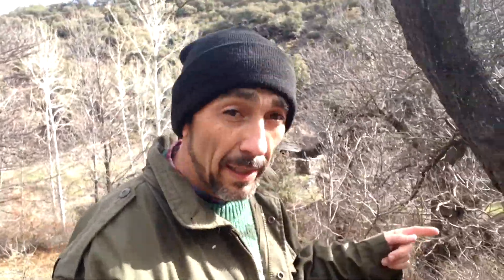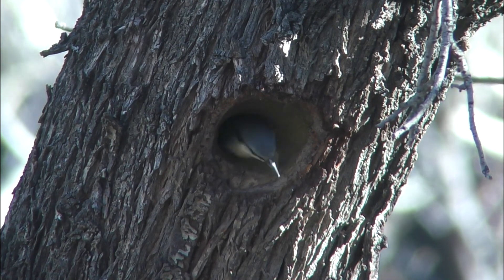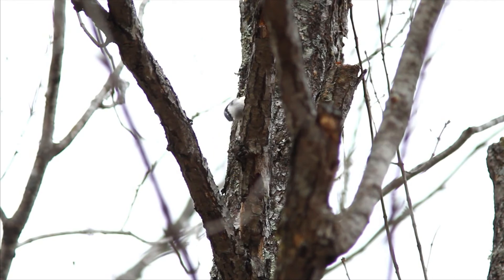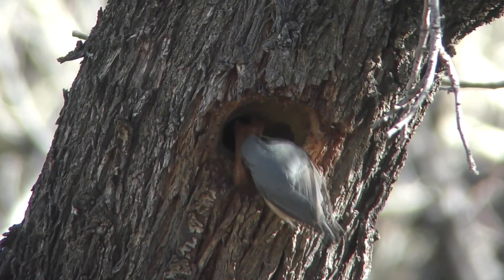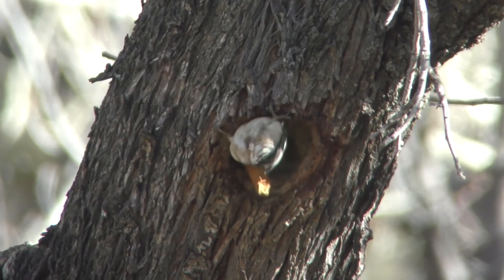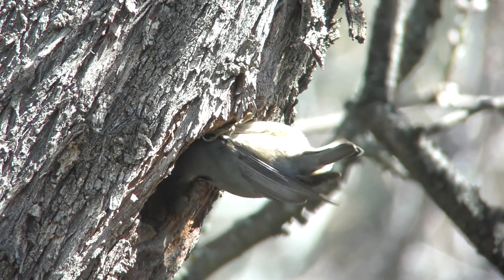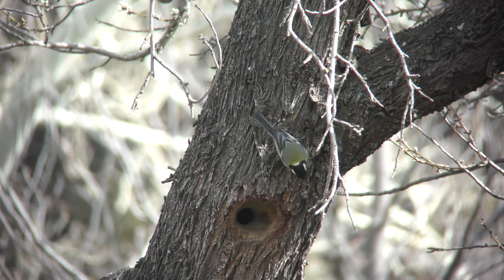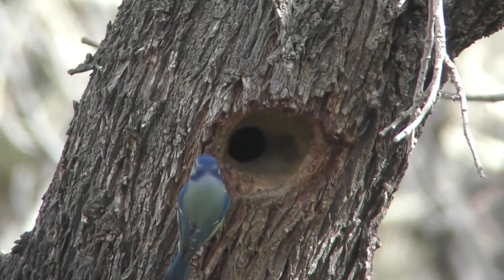EL TREPADOR AZUL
Corto vídeo sobre este interesante pájaro forestal